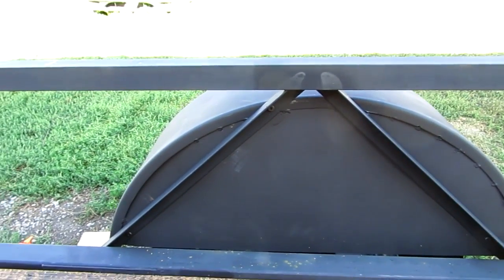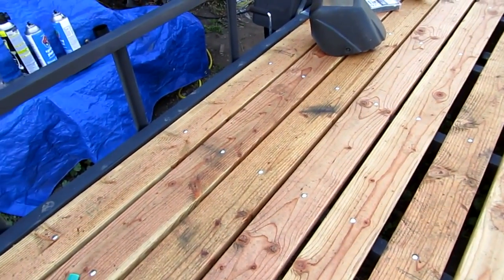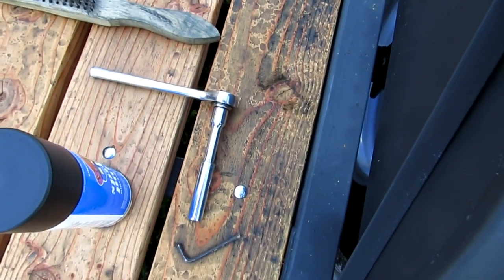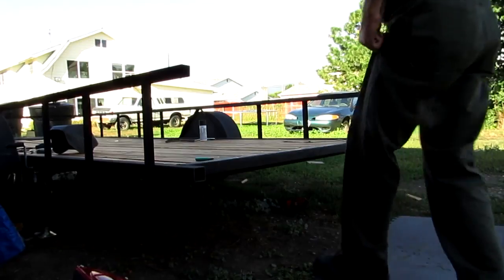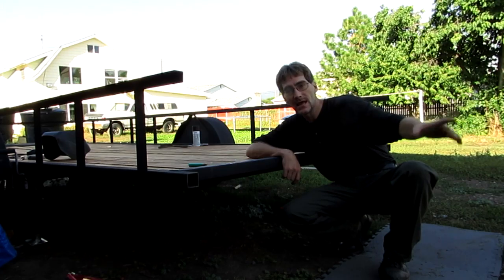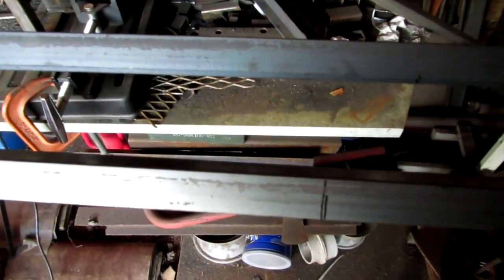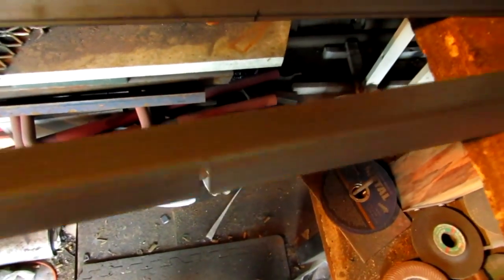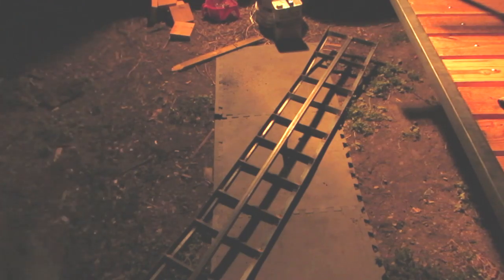Homemade Utility Trailer Project ( Build 5 )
█ ⇛ Get Shirts & Decals ... No longer offered.

回 .. SKYPE ... ( tmansgokarts )